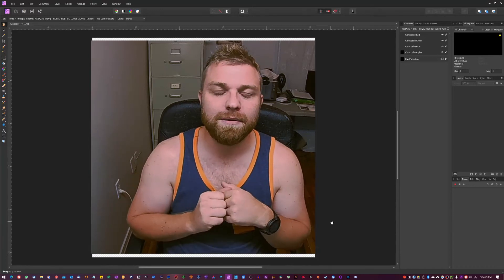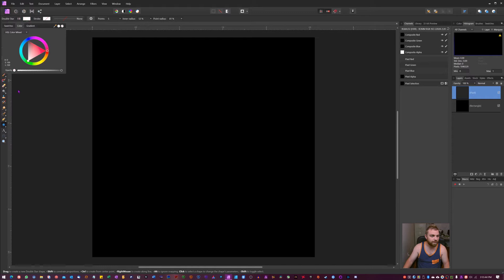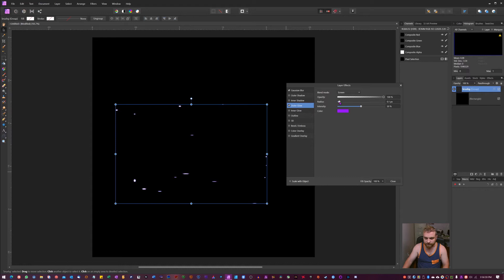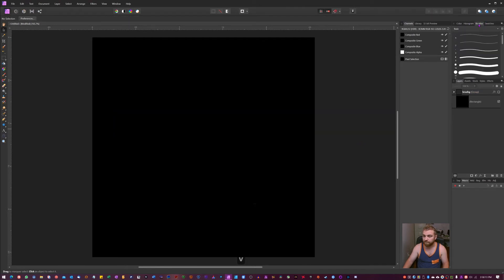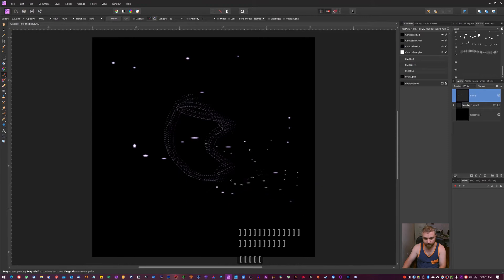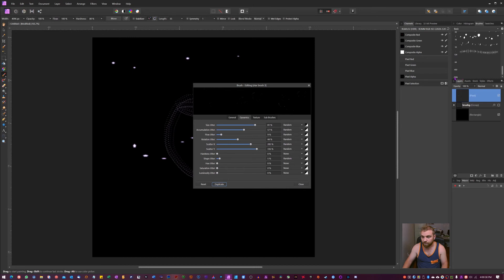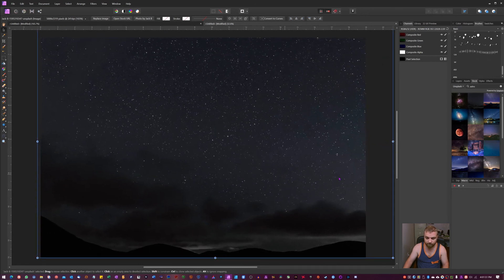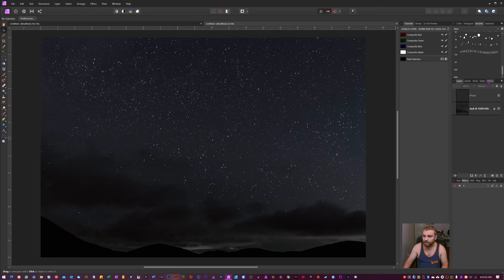Affinity Photo How To Create Custom Image Brushes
In This tutorial, I'm going to show you Affinity Photo  How To Create Custom Image Brushes.

It's pretty quick and simple to do, and this is going to work for any Custom Image brush you what to make.  In this tutorial we are making a Star brush, to help fill in some stars in astrophotos that might be missing some or if you just want to replace some stars because your photo has them just a little bit too blurry.

Let me know what type of brushes you use most often.
as always if you have problems with anything or have some requests feel free to post it here in the comments below and I will do my very best to try and help you out.

I'll be making an Affinity Photo Tutorial playlist Think of them as a short course in how to use Affinity Photo Features. Affinity Photo tutorials with videos to get you started Experience smarter and faster photo editing If you Feel like Adobe products have become way too expensive and you can't afford to pay the ridiculous yearly fee to use their products, and the last couple of years there have been numerous updates that have given you headaches. Affinity Photo is an Awesome way to go. you get the almost the same if not the same Image processing power as Photoshop or Lightroom. for only $49 and it's yours to keep with free updates as long as it's the same version number. Don't get me wrong, I still love adobe photoshop and lightroom, but I don't like paying $120 a year just for those 2 programs. if they added Adobe reader DC full version and Audition media encoder that might be a reasonable price to pay.

Things are called a little bit different than PS and you going to have to amend your workflow a little since they can not copy exactly what PS is doing. In certain areas, they have surpassed PS, and all other areas Affinity Photo is just as good. I want to help you save money, and I believe that it's good for Adobe to get stiff competition from Affinity. that will make both retouching software better!

My Rig:
AMD Ryzen3950X